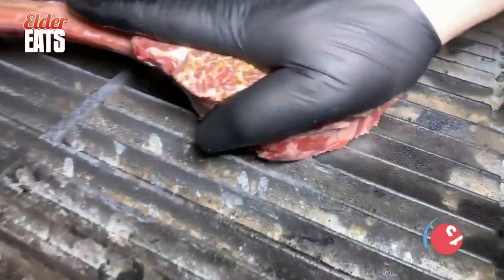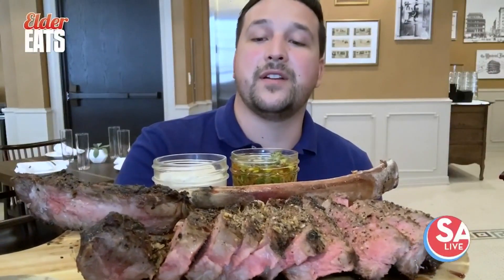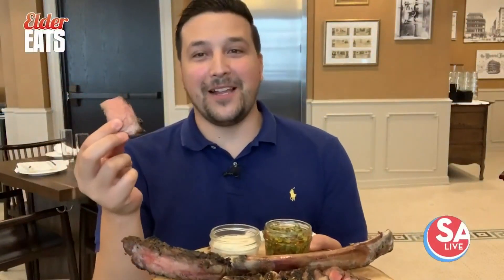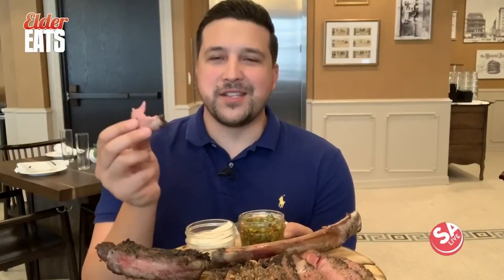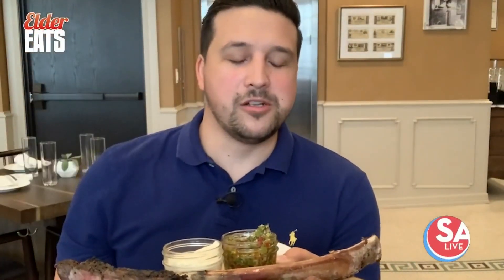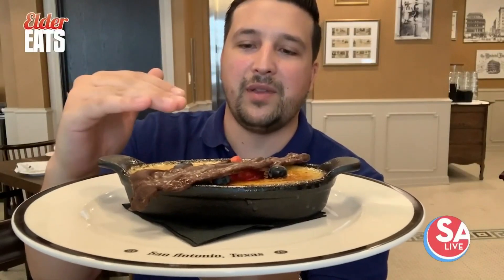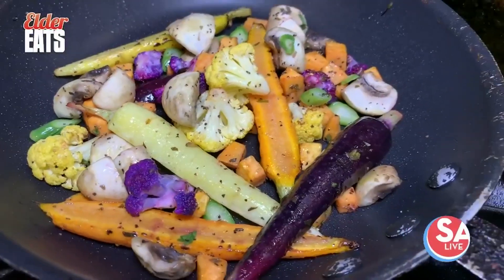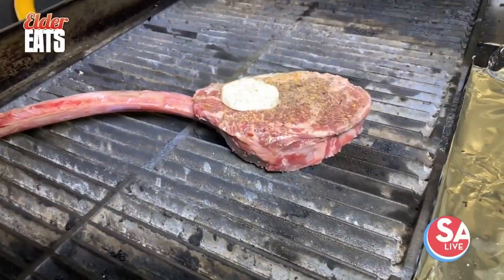Elder Eats: Maverick Whiskey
One of the newest restaurants near downtown San Antonio is serious about steak